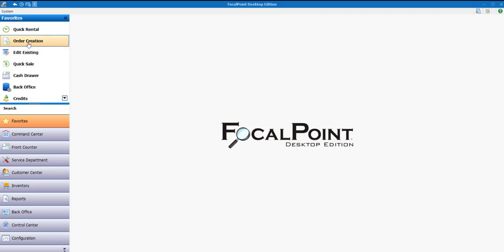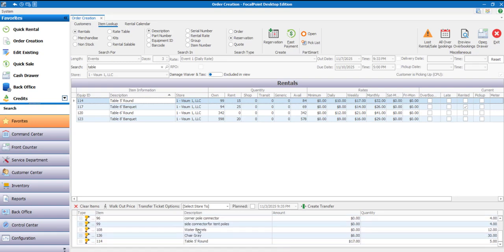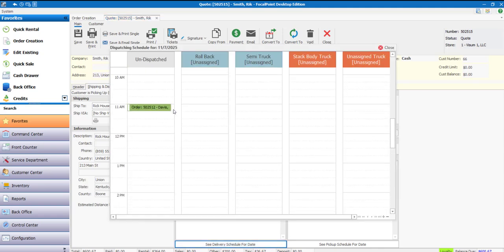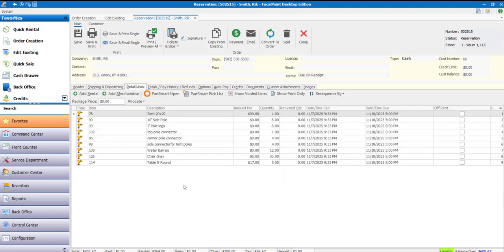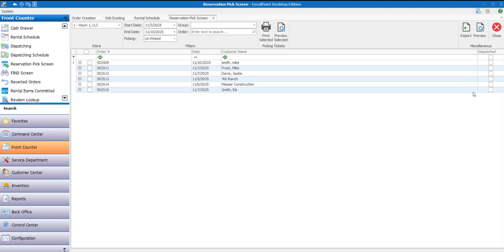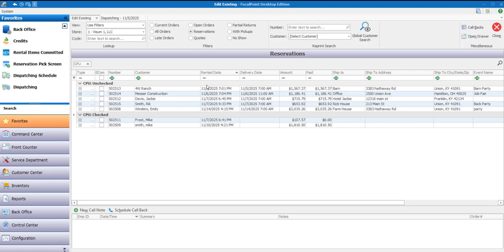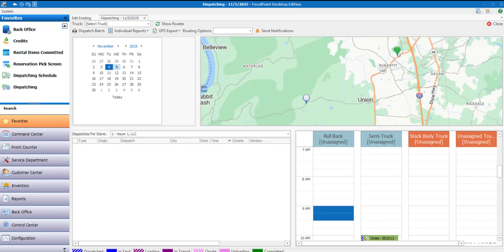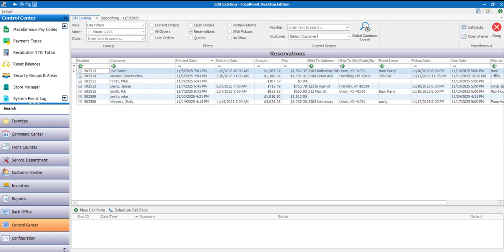Party & Event Rental Store Demonstration - FocalPoint Rental Software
See how FocalPoint Rental Software helps party and event rental companies in this detailed demonstration specific to your industry.

Learn more about how FocalPoint serves party and event rental stores